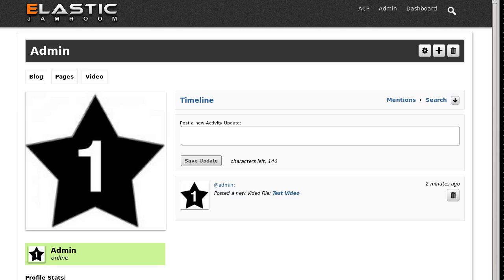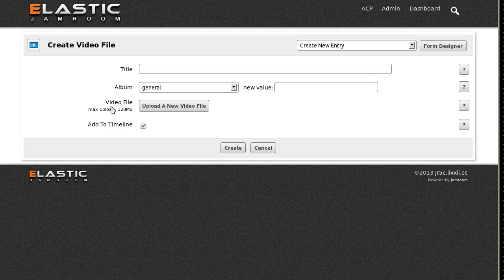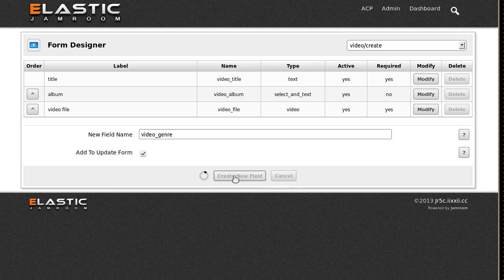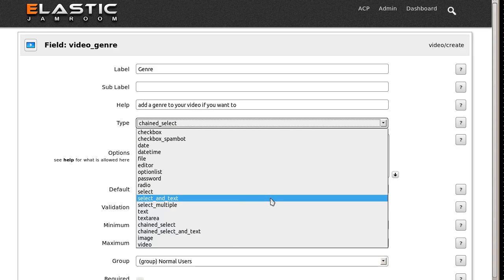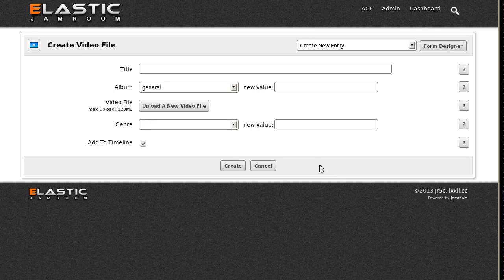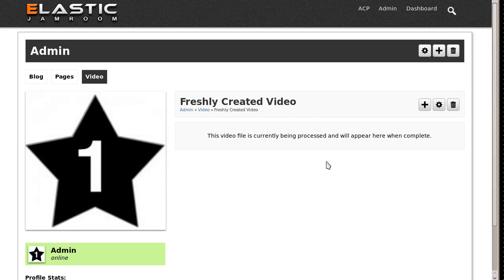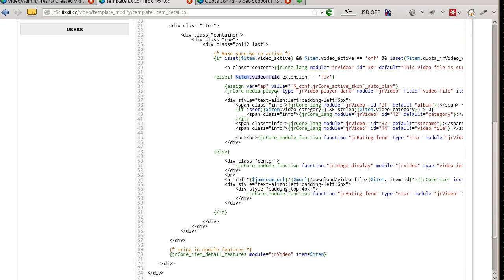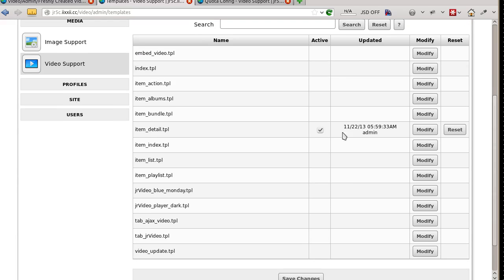Using the Form Designer tool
There is a tool called the 'Form Designer'  in JR5 that allows the admin user to alter the way the forms are presented.